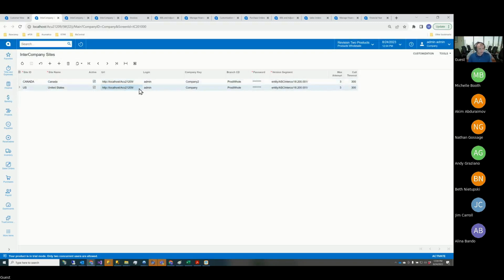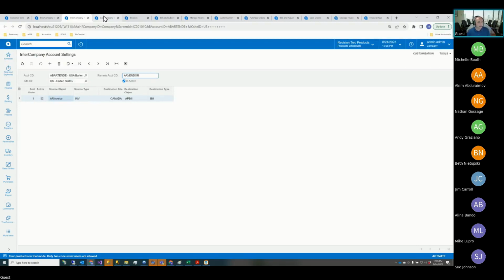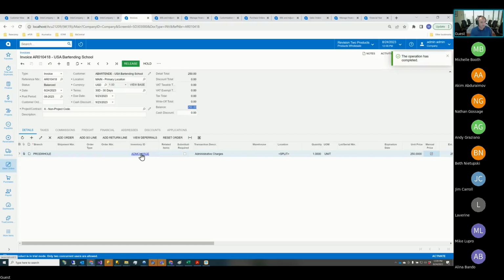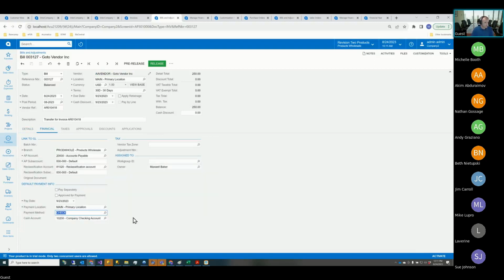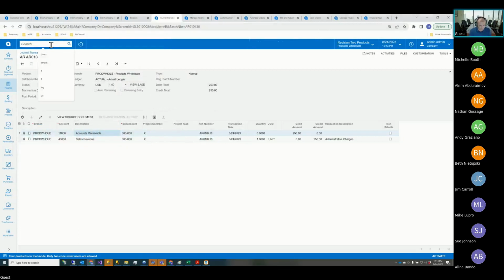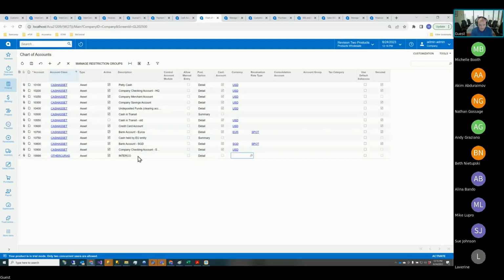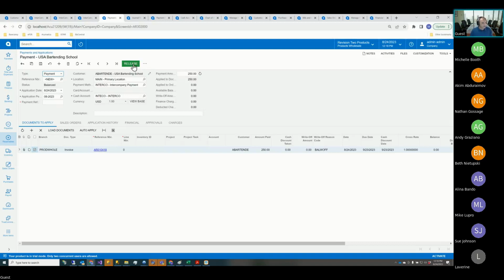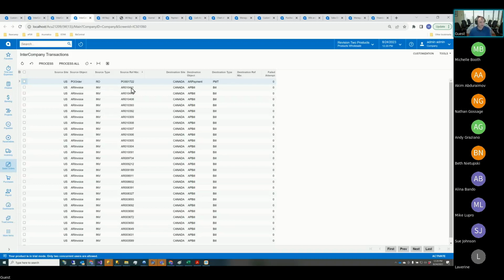InterTenant Interco Accounting Module